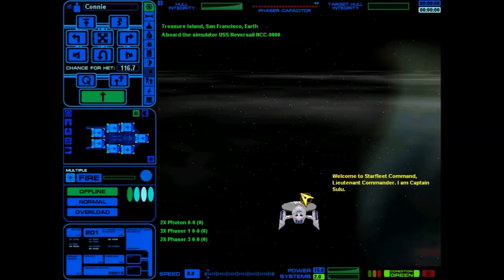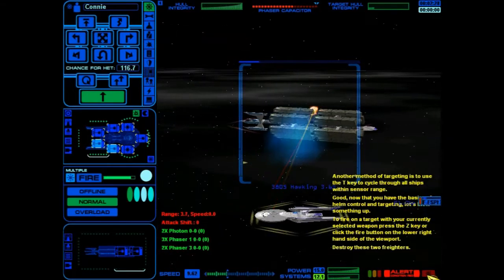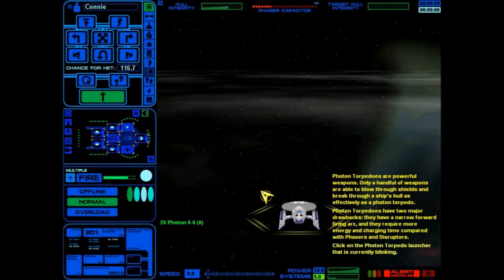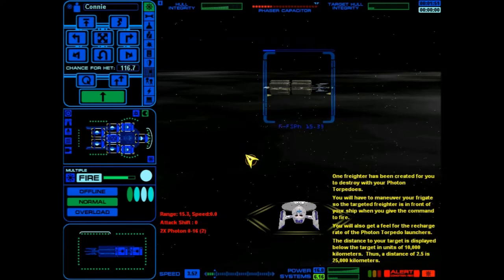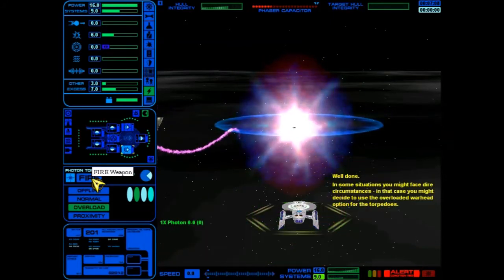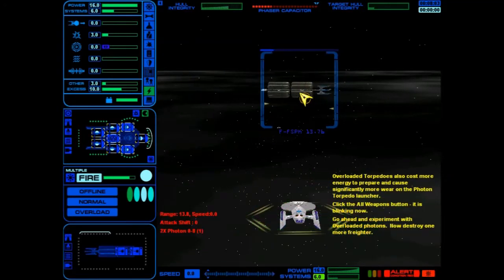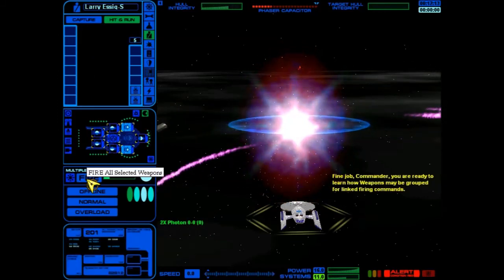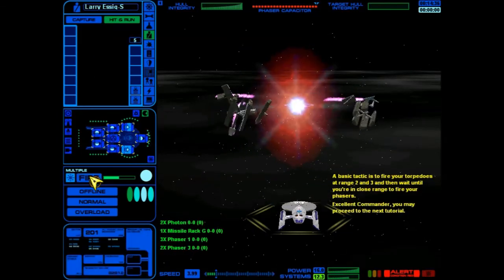Alastor Plays: Starfleet Command: Nostalgia is Slow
Good Old Games has Star Trek: Starfleet Command: Gold Edition. Remembering the game from my youth I picked it up. Sometimes nostalgia covers up the fact that the game was kinda slow.